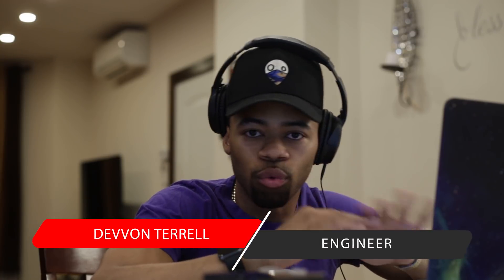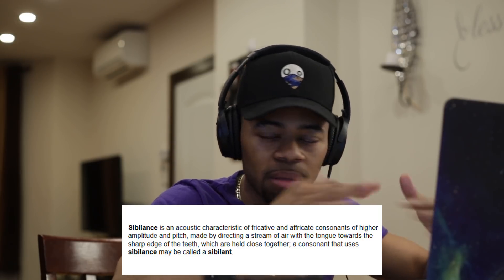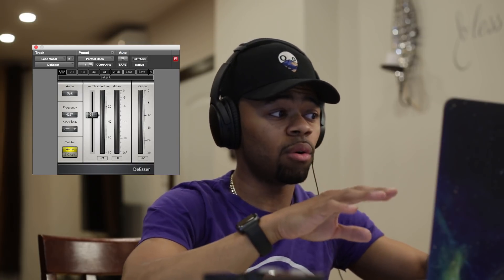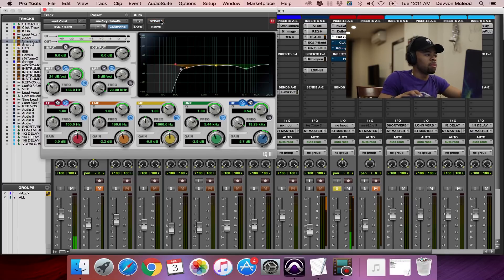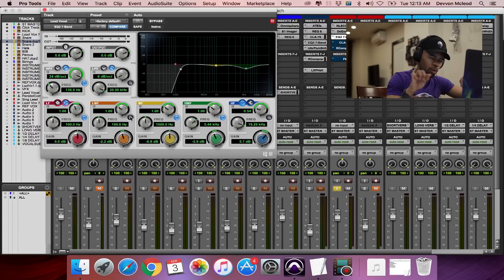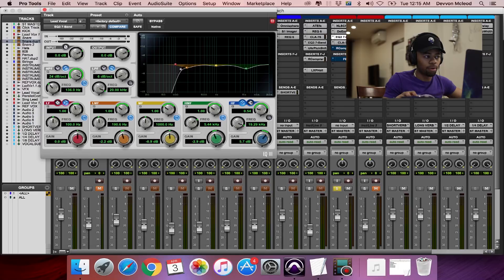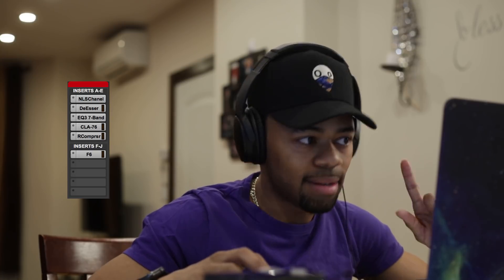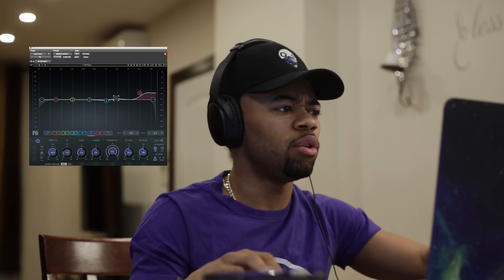How to eq rap vocals in pro tools #1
A video on how to eq rap vocals in recording and mixing, in any DAW i.e Pro tools, Fl studio Ableton etc. from your bedroom.

▶PRESETS
➡️Help Me Devvon Studiorack Preset
▶ IMPORTANT TUTORIALS